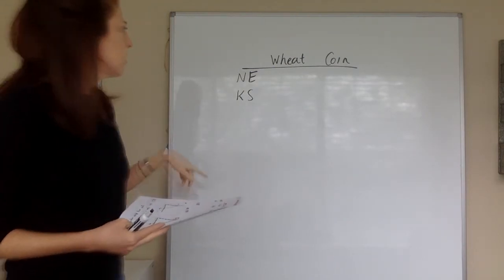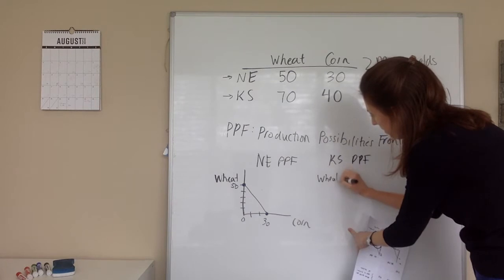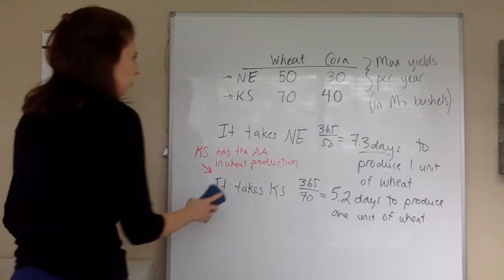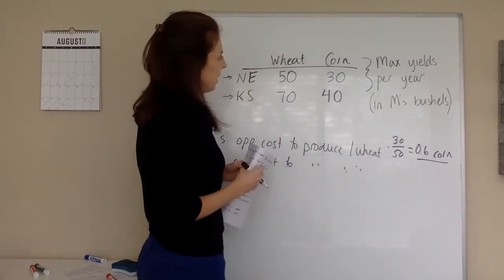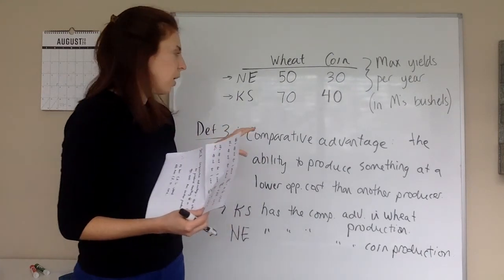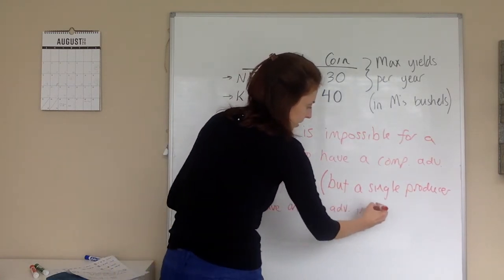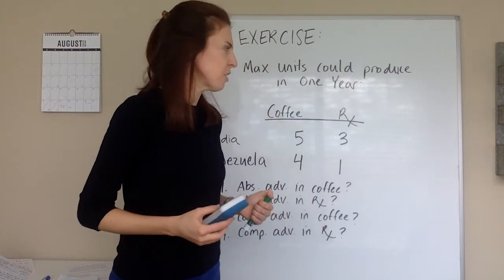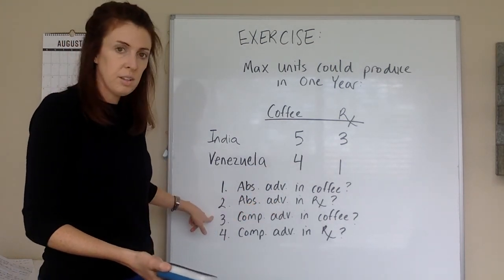Aug 31 (Chapter 3, Part 1)